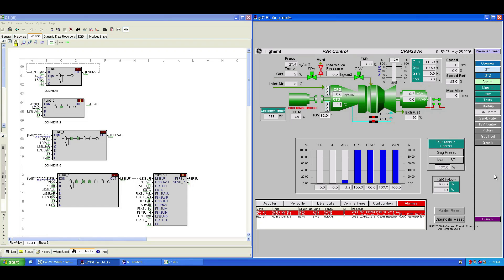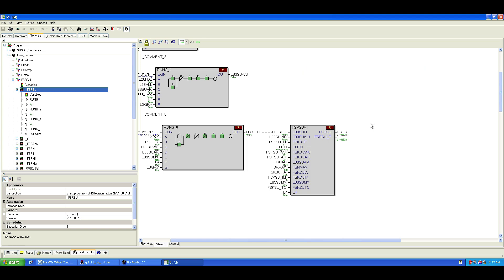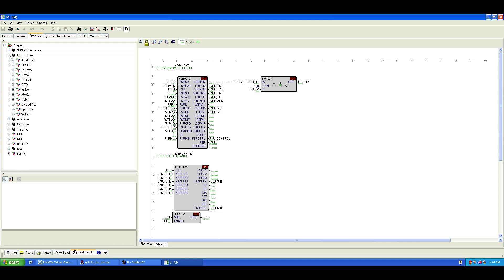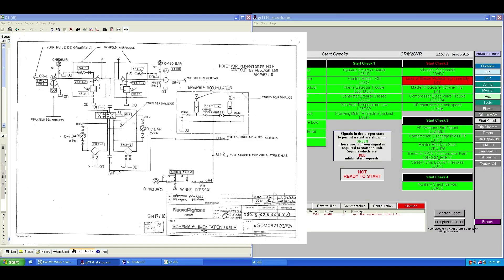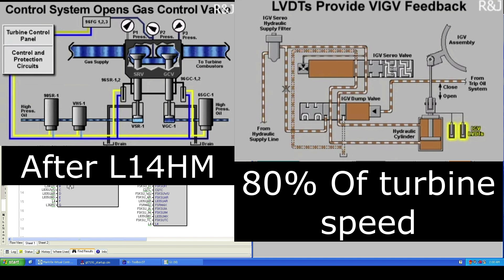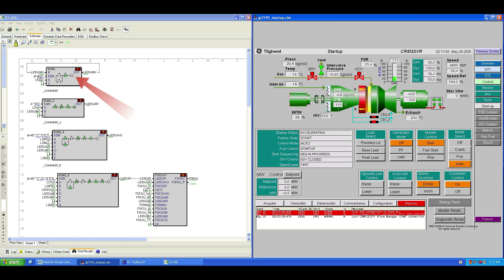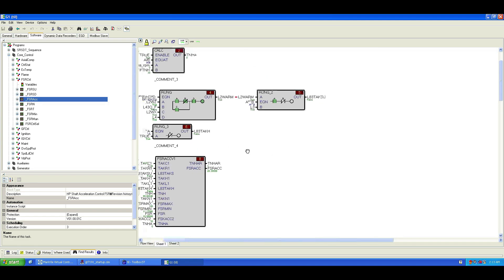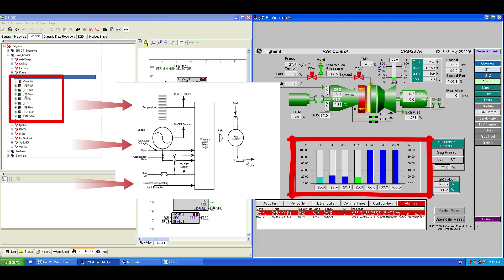Understanding FSR Levels During GE Mark VIe Gas Turbine Startup | Step-by-Step Simulation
📌 In this video, you’ll learn how the FSR (Fuel Stroke Reference) levels function during the startup sequence of a GE 9001E gas turbine using the Mark VIe control system.

We break down each stage — from ZERO to MAX — and show you how to track real-time values using the ToolboxST block diagram editor. Whether you're a student, technician, or engineer working in power plants, this detailed tutorial is essential to understand how startup logic and fuel control work inside the SPEEDTRONIC Mark VIe system.

👨‍🏭 Topics Covered:

FSR Preset Levels: ZERO, FIRE, WARM-UP, ACCELERATE, MAX

Startup Control Loop behavior

Real-time logic tracking in ToolboxST

HMI monitoring tips

The role of L4, L14HM, L2TVX, and L28FD signals

Auxiliary systems like the hydraulic pump 88HQ

💡 Perfect for:

Gas turbine operators and engineers

Mark VIe control system trainees

Industrial automation students

Anyone learning GE turbine simulations

📥 Download the FREE GE Mark VIe Simulation
👉 Check the comments for the link!